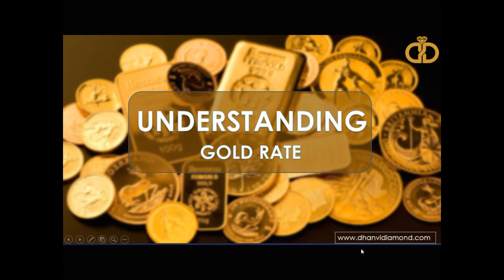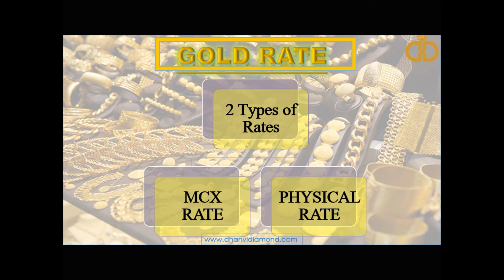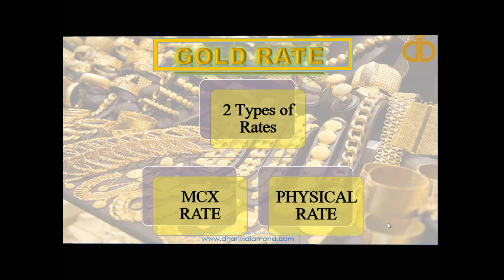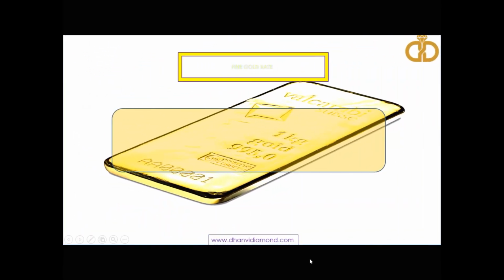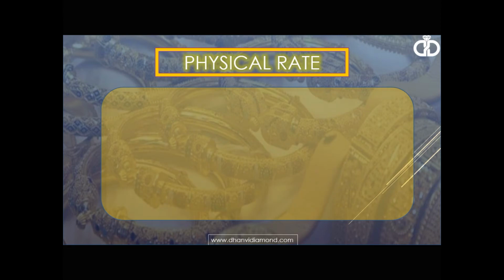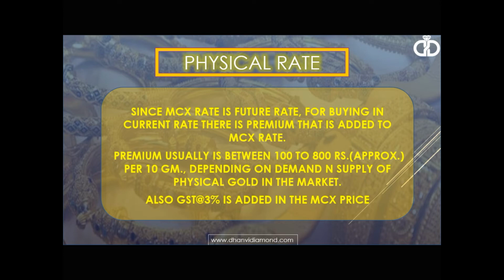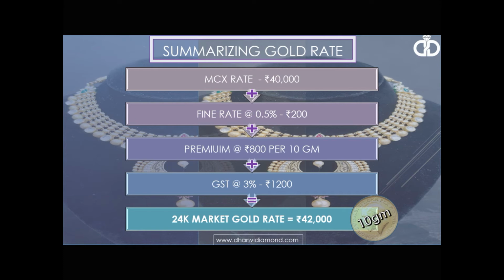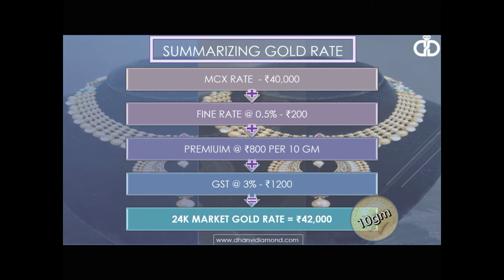UNDERSTAND 995 & 999 GOLD RATE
Know What Is Gold Rate, Difference Between 995 & 999 Gold Rate. Understand Market Price In Compare To Newspaper Or News Channel Price.

Saurabh A.Khandelwal Is A Diamond Expert And A Certified Gemologist. With His Dynamic Background In Jewelry Industry Of 20 Yrs Spread Across Manufacturing, Wholesale N Retail Segments, He Will Unravel All The Truth & Facts About Jewelry Industry.
Do Watch All His Videos On Jewlery N Especially On Diamonds.